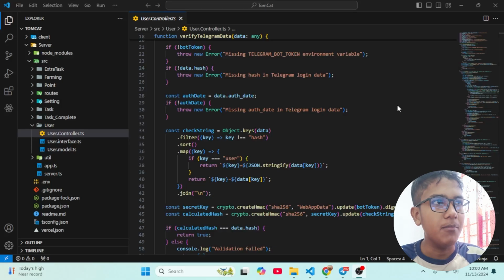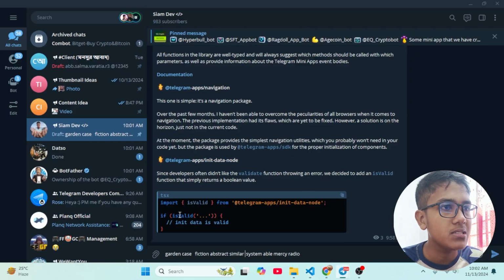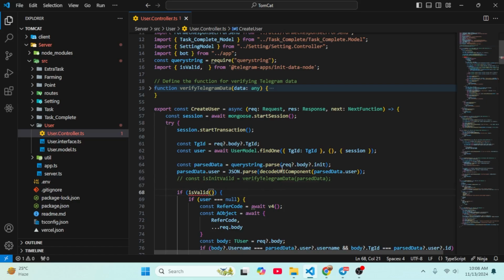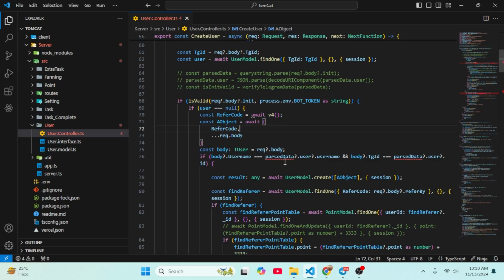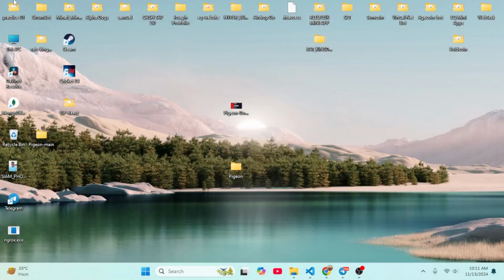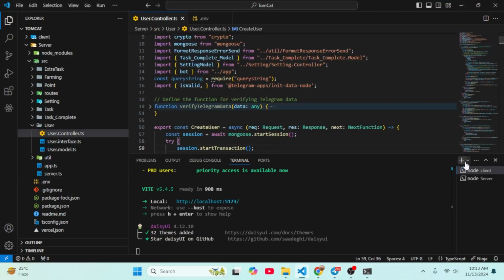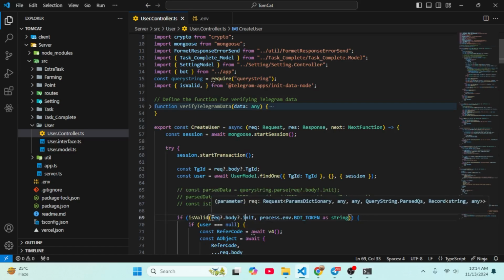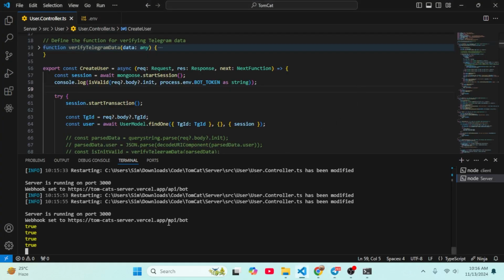isVaild | Check is the user is exist on telegram | check is user is real on mini | #6 | Siam Shekh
Create Telegram mini apps tutorial
Develop Telegram airdrop manager app
Telegram bot development for beginners
Telegram mini apps using ngrok
Step-by-step Telegram airdrop automation
How to make a Telegram mini app in 2024
Telegram airdrop manager with ngrok setup
Telegram mini apps for crypto airdrops
How to build a Telegram airdrop manager
Automate airdrops on Telegram using bots
Telegram bot development with ngrok
How to automate tasks with Telegram mini apps
Create a Telegram airdrop bot from scratch
Telegram mini apps development course
Telegram airdrop management with automation tools
Using ngrok for Telegram bot development
Build a Telegram bot with ngrok and Node.js
How to integrate ngrok with Telegram bots
Telegram bot setup with Express.js and ngrok
Build your own Telegram mini app for crypto
Telegram automation for airdrops using bots
Develop a Telegram airdrop mini app step by step
Telegram bot creation with ngrok tunneling
How to make Telegram mini apps for businesses
Telegram airdrop manager automation tutorial
Setting up ngrok for Telegram bot development
Telegram bot development for crypto airdrops
Building Telegram mini apps with React.js and ngrok
How to automate airdrops with Telegram mini apps
Telegram mini apps for cryptocurrency projects
Developing secure Telegram mini apps with ngrok
Using ngrok for Telegram bot deployment
Telegram bot API with ngrok setup
Creating automated Telegram mini apps for businesses
How to automate Telegram tasks using bots
Telegram airdrop automation with Python and ngrok
Create Telegram airdrop mini apps in 2024
How to use ngrok for Telegram bot hosting
How to make Telegram airdrop bots with ngrok
Telegram mini apps tutorial with Node.js and ngrok
Create an advanced Telegram airdrop manager
Integrating ngrok with Telegram bot API
Using ngrok for local development of Telegram bots
How to automate crypto airdrops on Telegram
Creating scalable Telegram mini apps for businesses
Develop Telegram mini apps with ngrok for free
Advanced Telegram bot development with ngrok
Building high-performance Telegram mini apps with ngrok